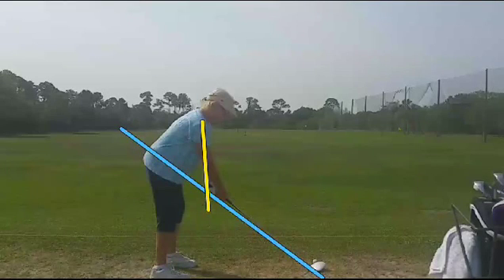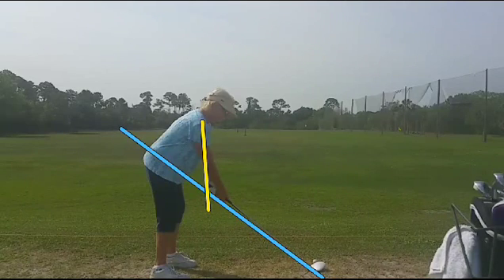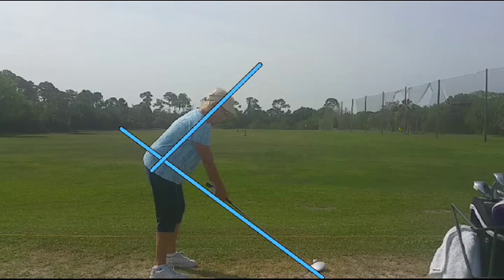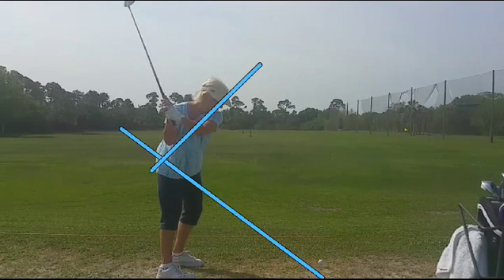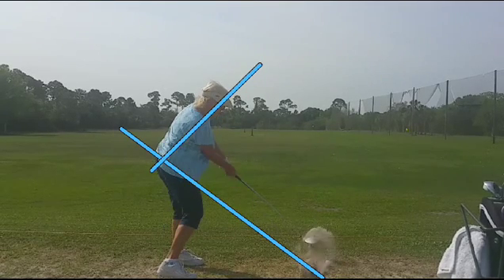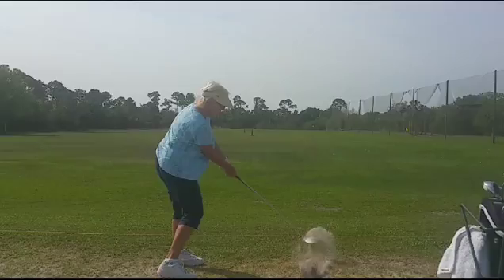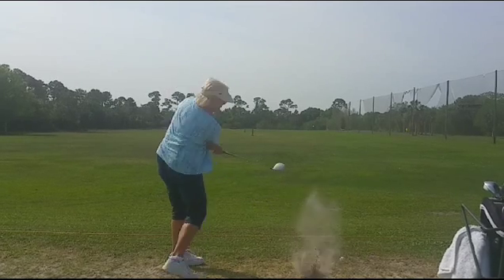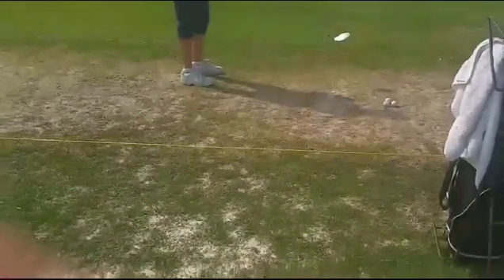More around = less up and down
Longwood Golf Center and Coach Dave.